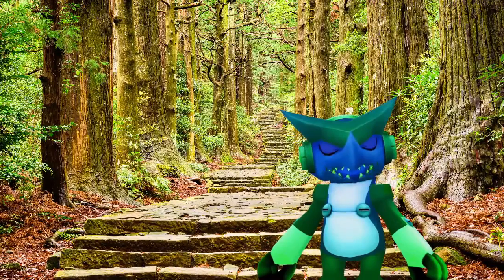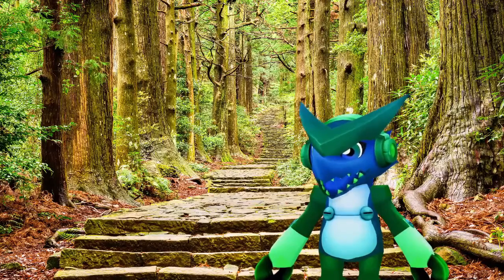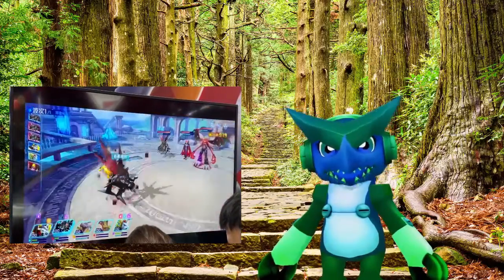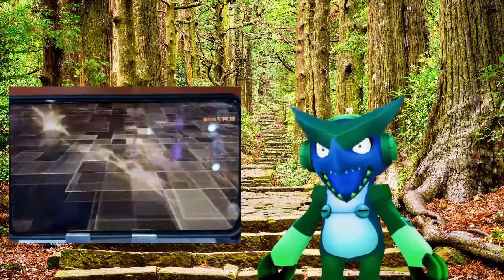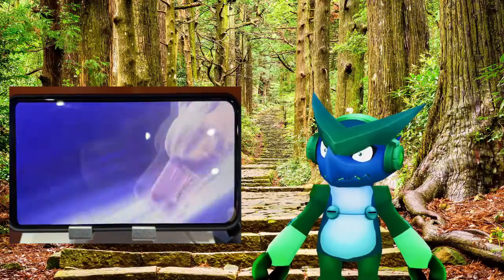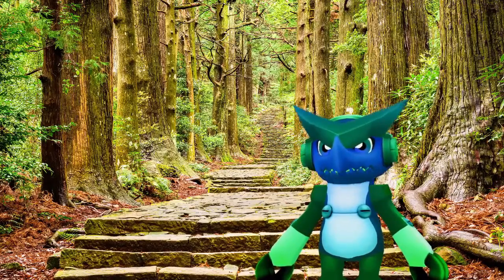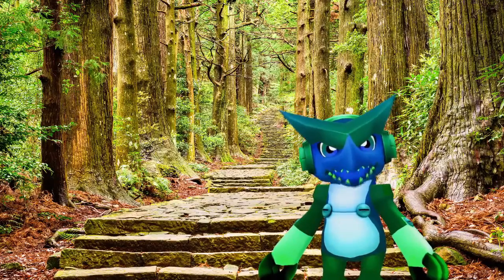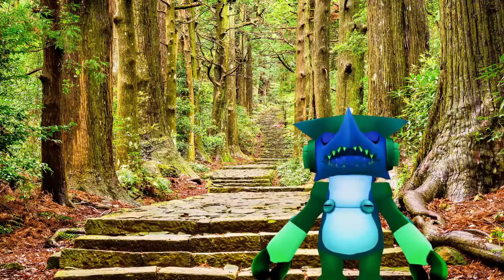Soo..... About This New Digimon Source Code in China